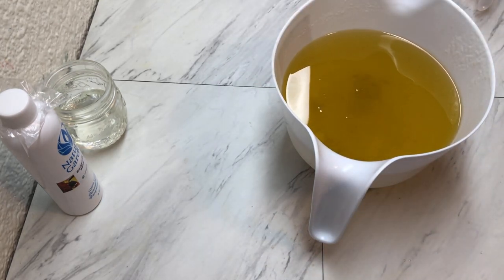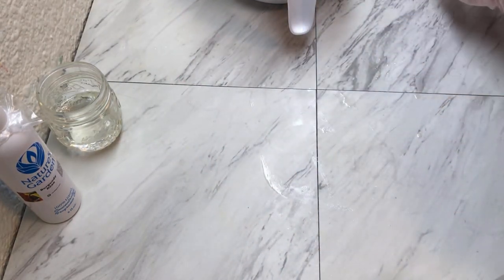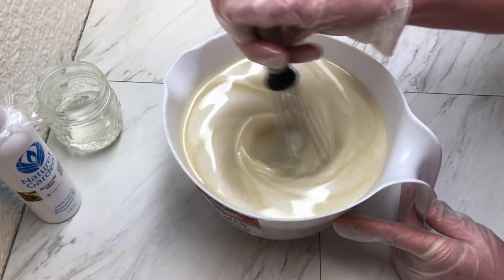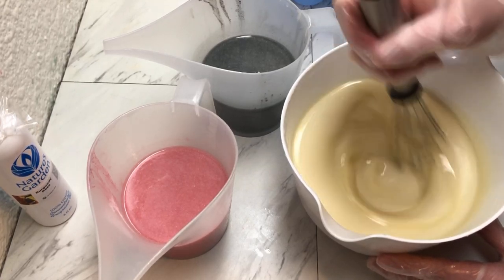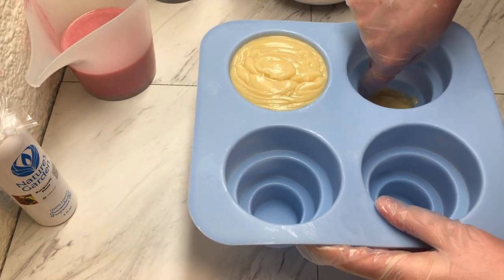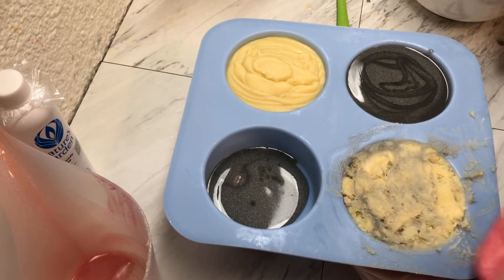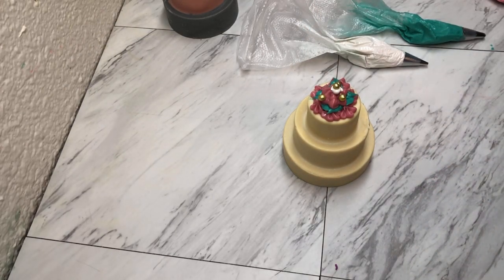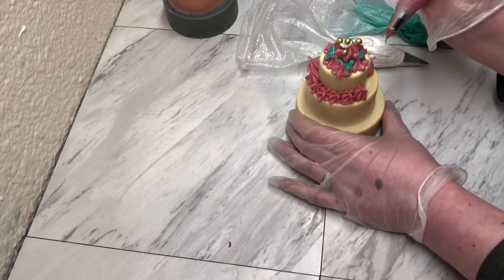Let’s Make Mini Wedding Cake Soap — Day 26 of 30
Today I am just playing around with a new silicone mold I have. These will not be available for sale but I will be making more soon that I will list on my Etsy page.

6x6 Shrink Wrap Bags- METRONIC 6x6 500pack Shrink Wrap Bags for Soaps, Candles, Jars and Small Gifts,Clear Heat Shrink Wrap/Shrink Film Wrap